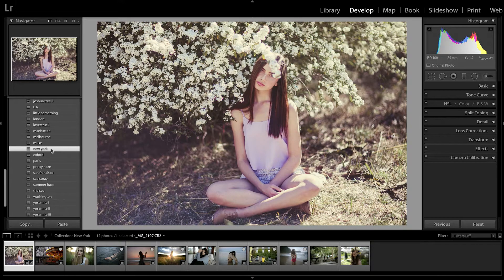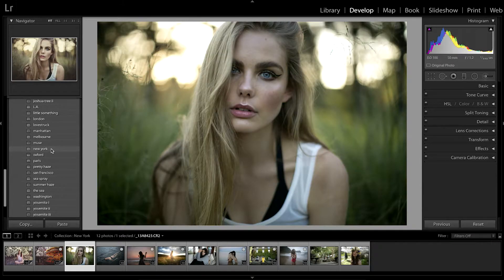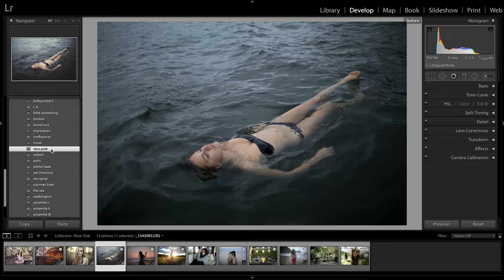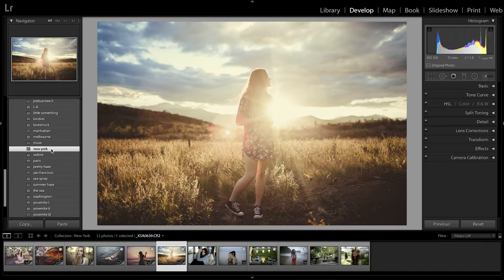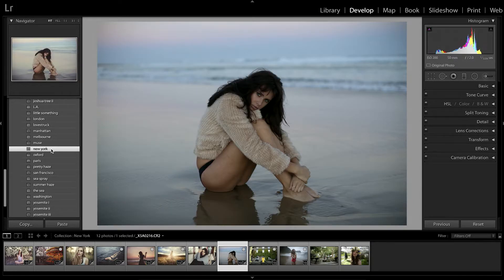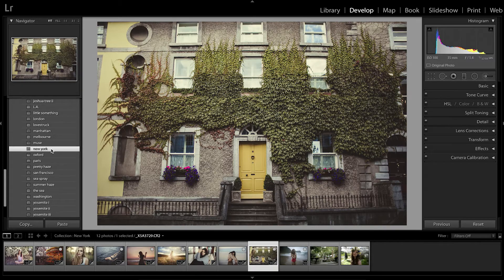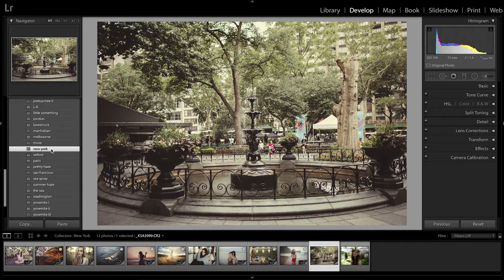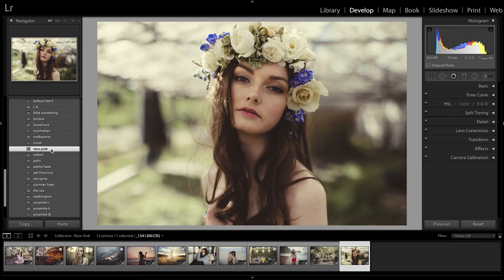Lightroom Workflow Tutorial: New York Lightroom Preset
I hope you're all excited for this new series where we feature a new Lightroom Preset from Digital Film Actions every Monday! Let me know what you want to see next week in the comments!

Julia Trotti